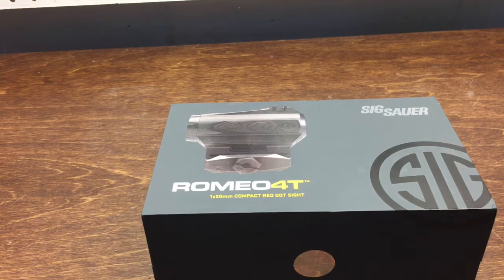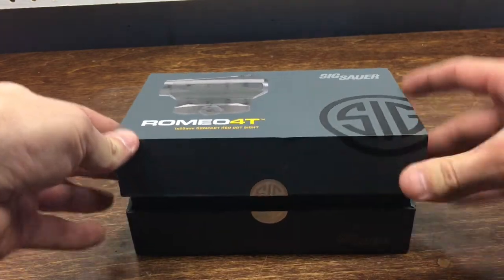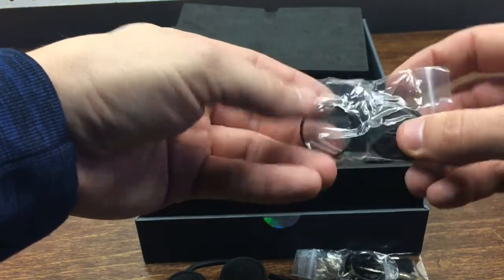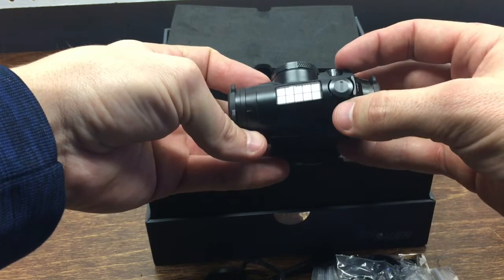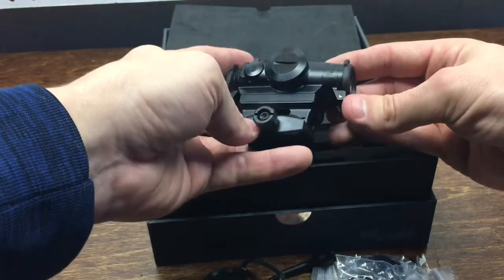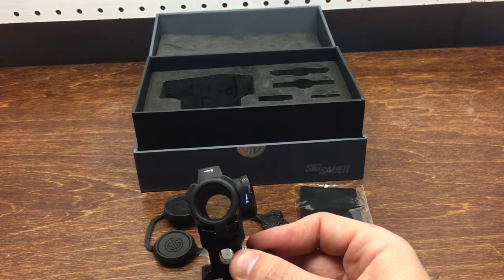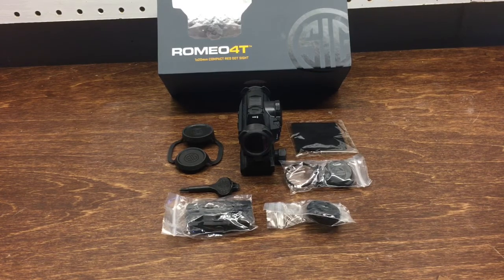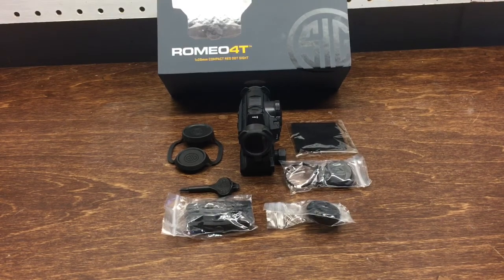Sig Sauer Romeo 4T